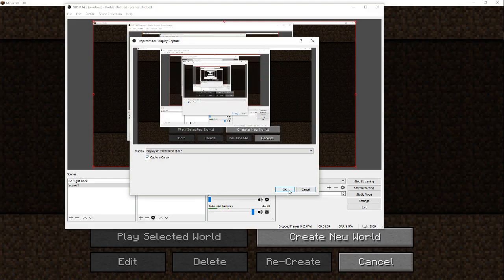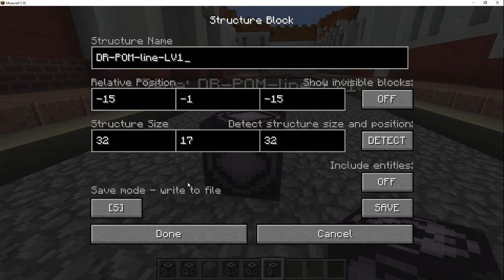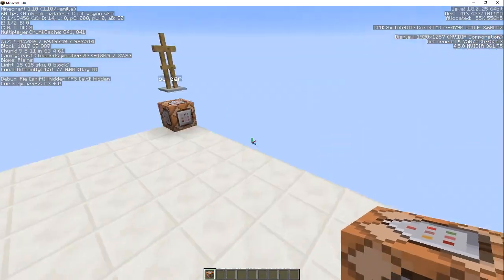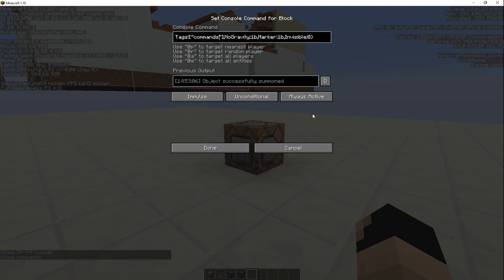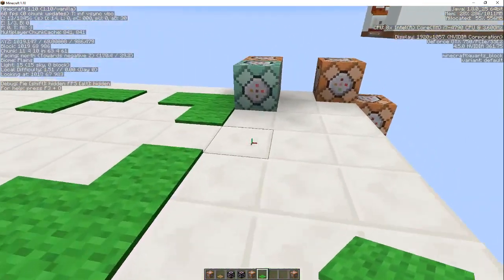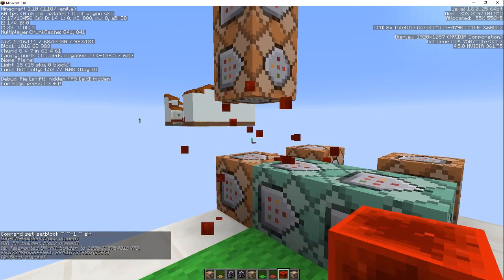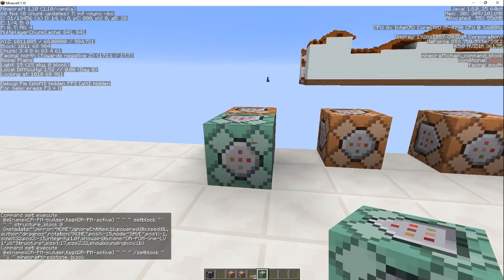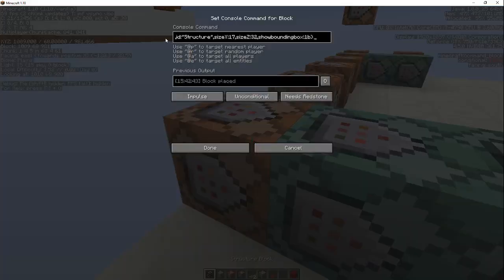Livestream 14/06: Random Run Map Using Structure Blocks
Busy working on a run map for TateWorlds. Its a Pompeii run map with multiple stages.